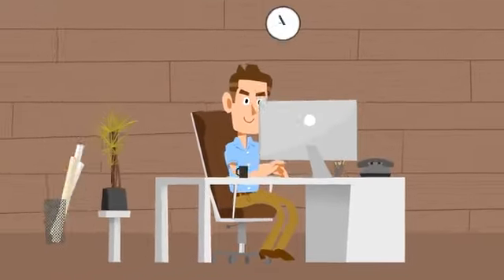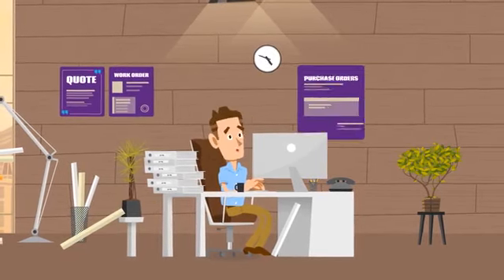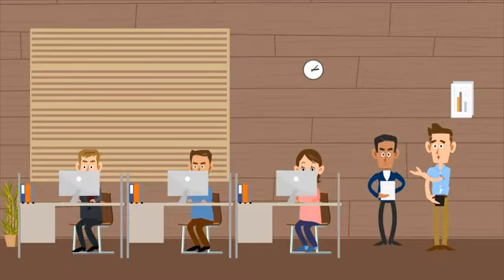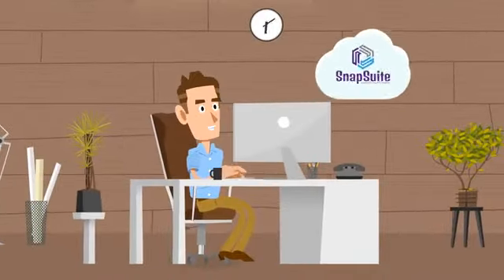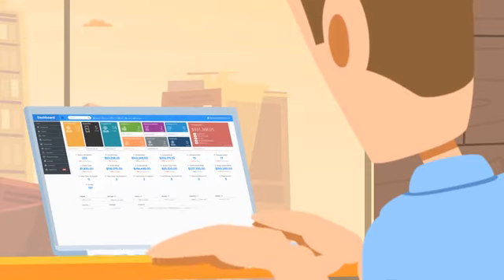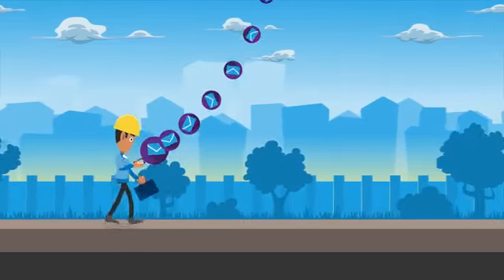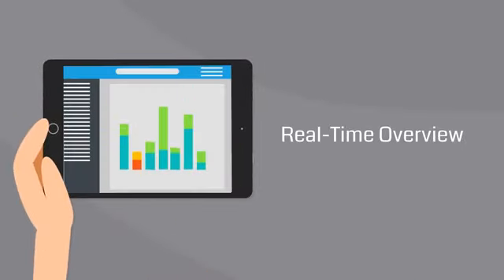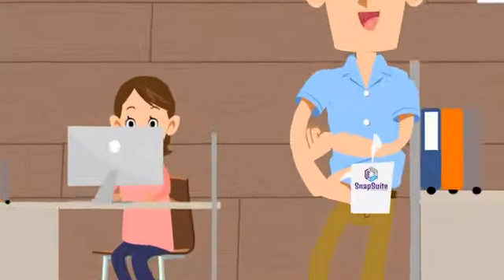Small Business CRM and Business Automation Software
Main Telecom
31 Central Avenue,
10th District, 6th Oct. City | 12573